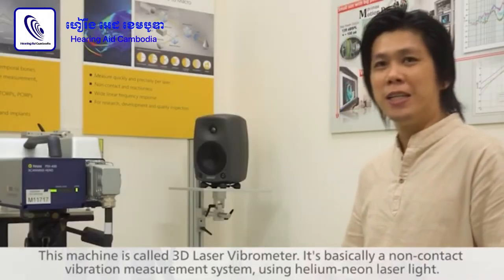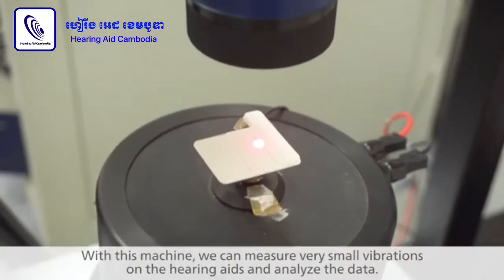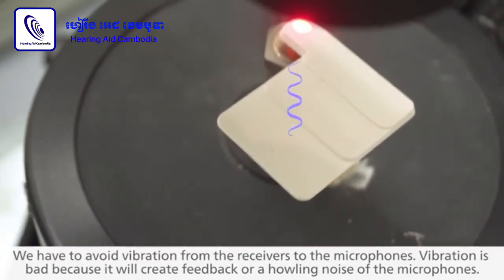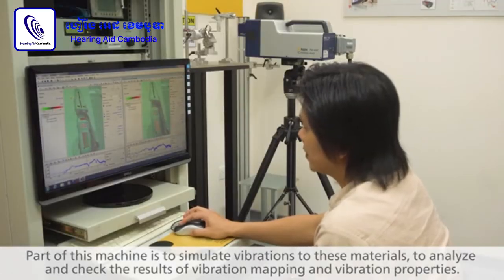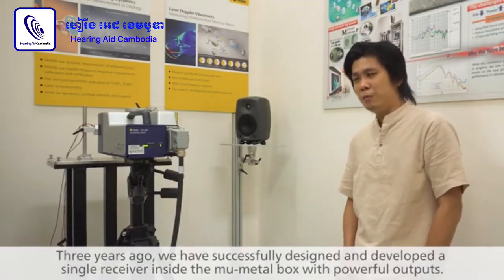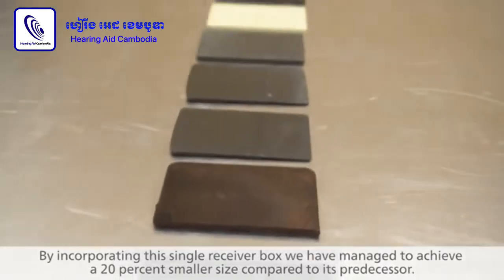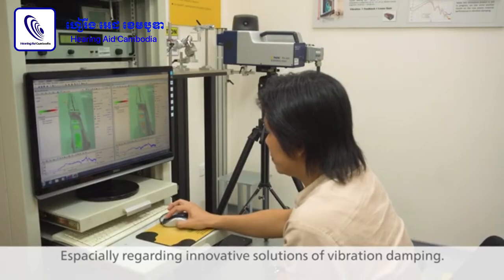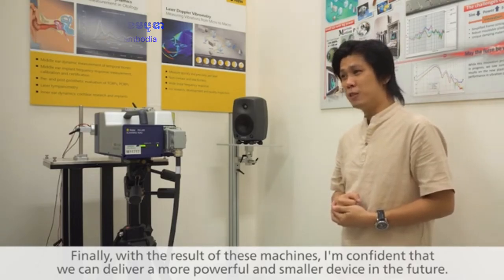Laser Measurement - Avoid vibration,Noise, and Feedback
Dear Mr/ Mrs

ឧបករណ៍ជំនួយត្រចៀក​ដែលតែងតែមានភាពច្នៃប្រឌិតខ្ពស់និងផ្តល់ភាពបត់បែនដល់អ្នកប្រេីប្រាស់💖
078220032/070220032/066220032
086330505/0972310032